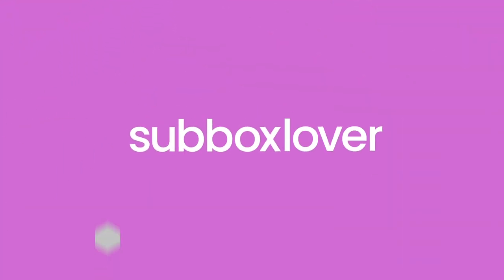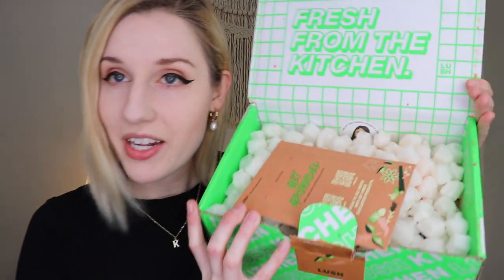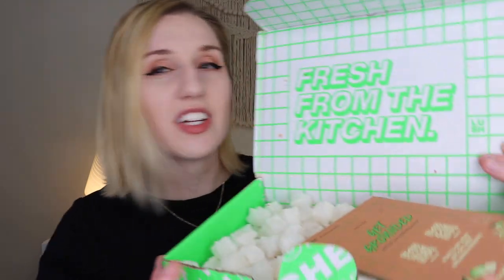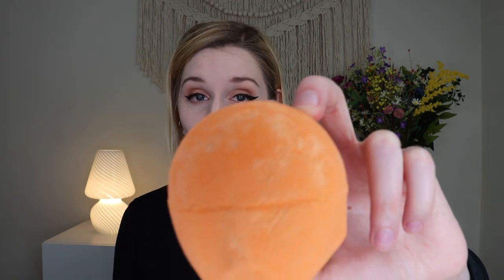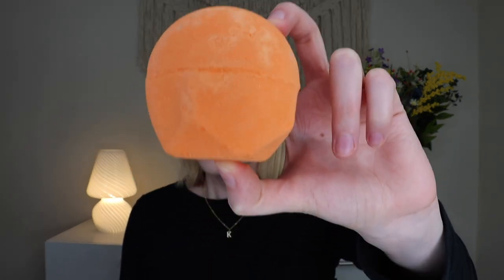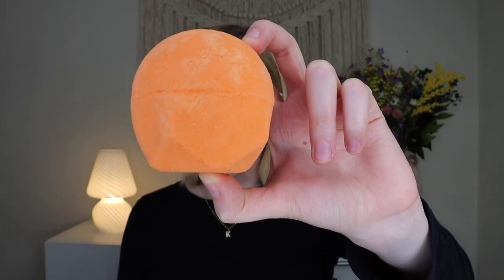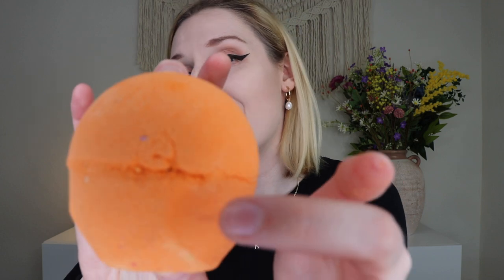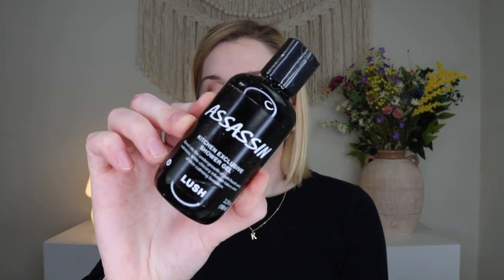I ALMOST GAGGED 🤢 | LUSH Bath Subscription | April 2023 | Lush Kitchen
Makeup I am wearing:
-MAKE: Serum Balm (Nude Nova)